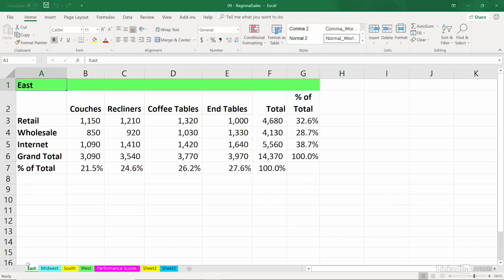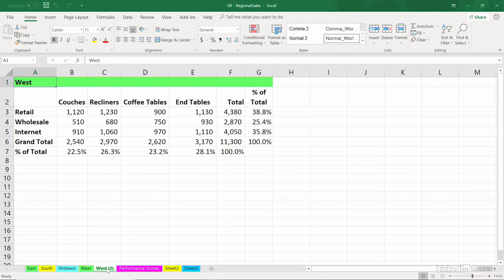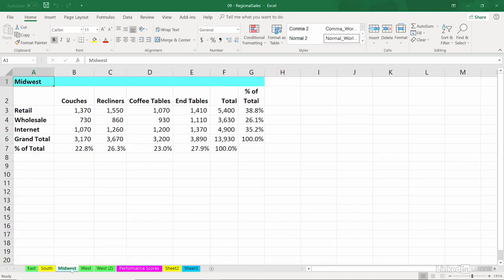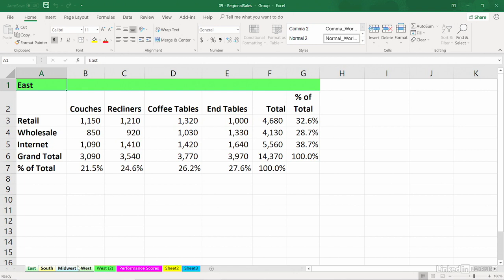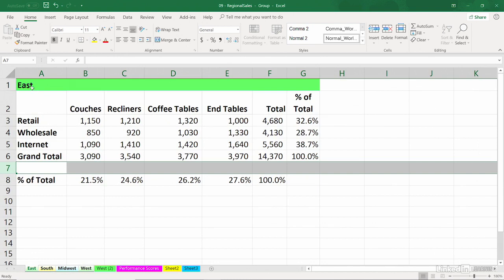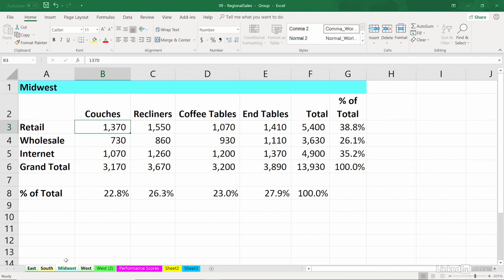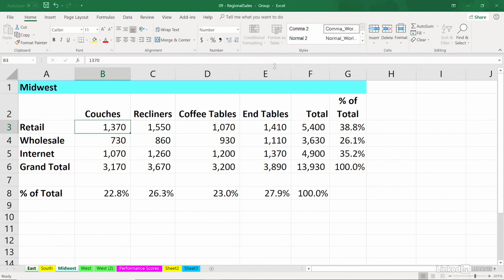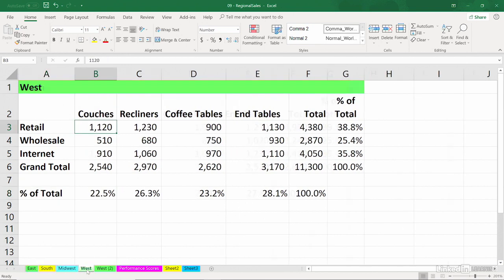Moving, copying, and grouping sheets in Excel | Excel 365